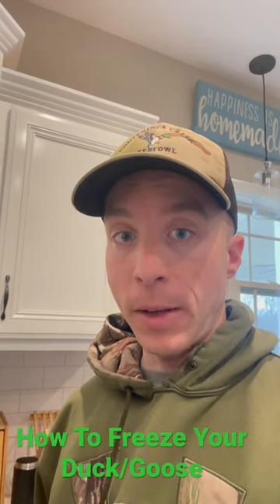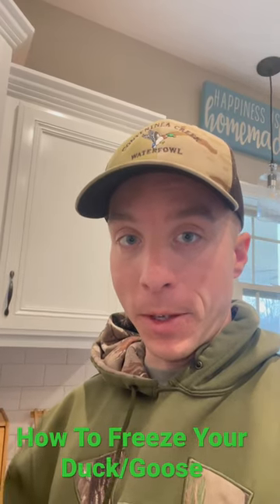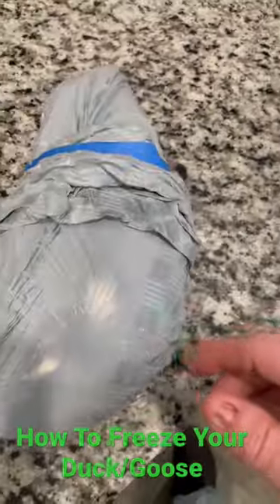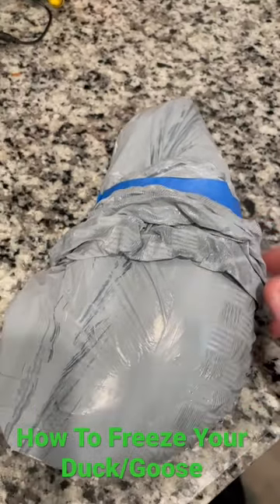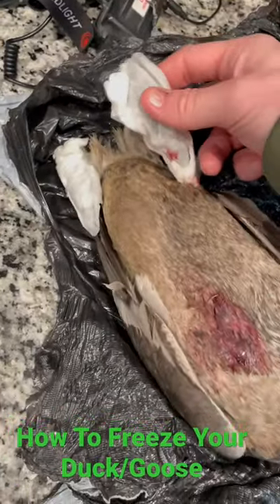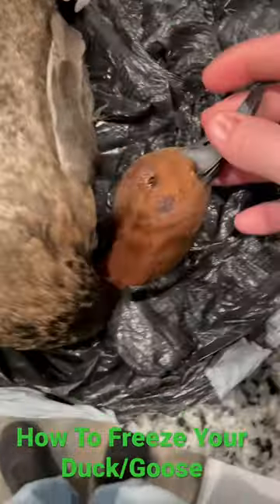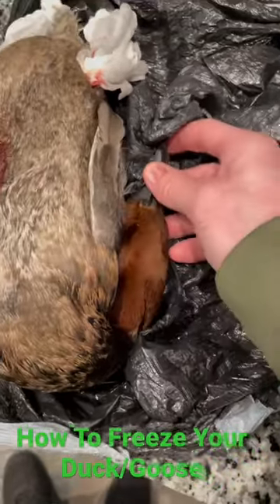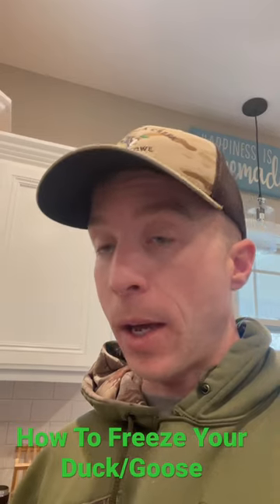How To Freeze A Duck For Taxidermy!